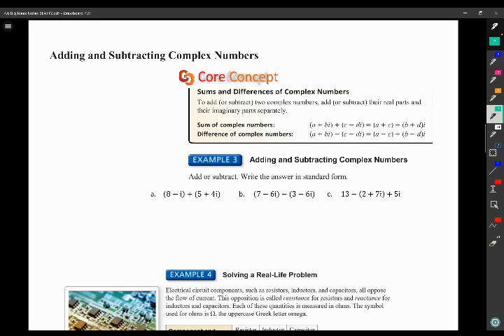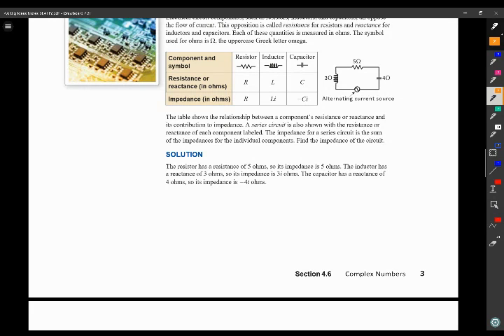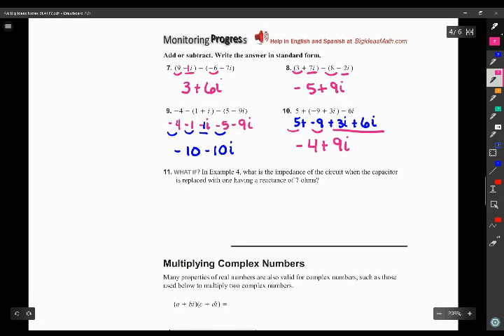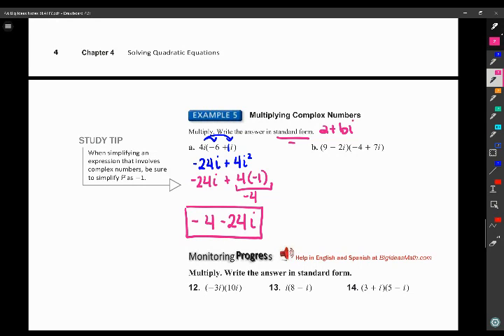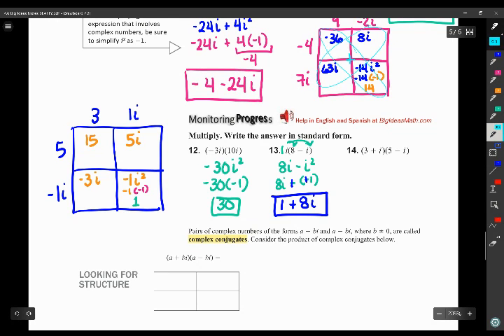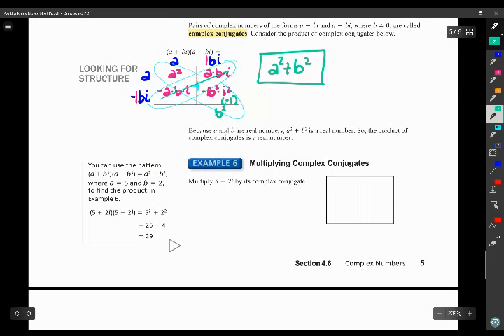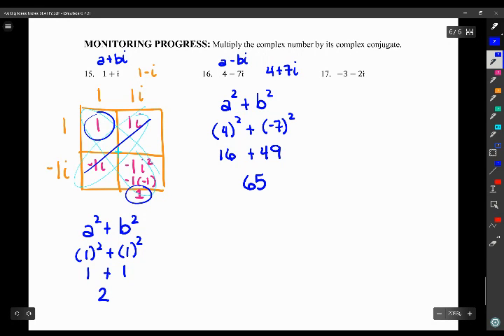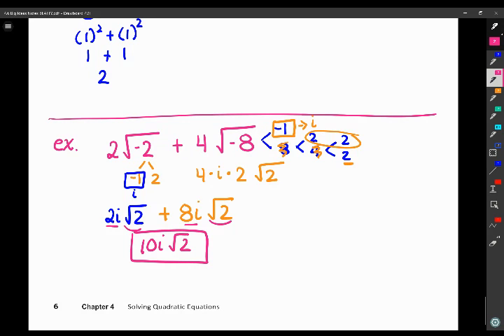4.6 Video 3